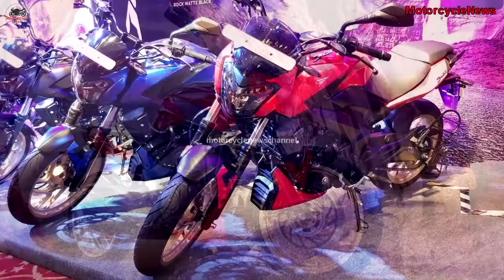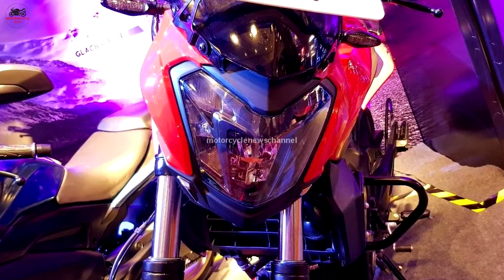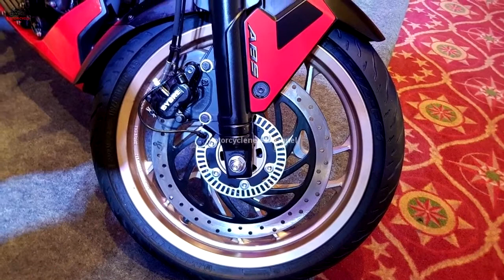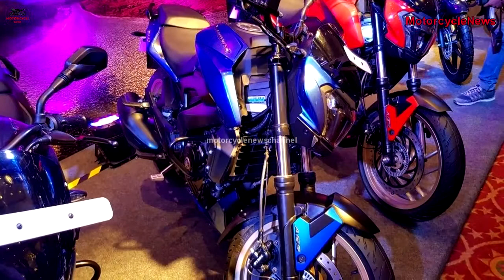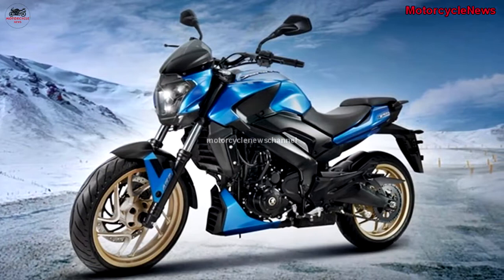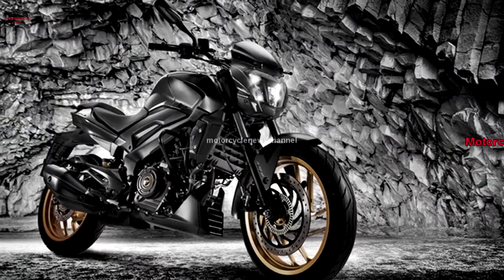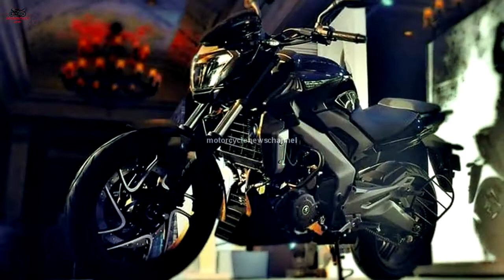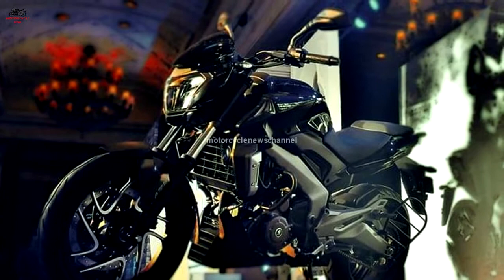NEW 2018 Bajaj Dominar 400 - The Most Powerful Bajaj Motorcycle With New Colors Options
New 2018 Bajaj Dominar 400 review ride. The Dominar 400 2018 is the most powerful Bajaj motorcycle currently on sale in the Indian market. It is powered by the new 373.27cc single-cylinder, liquid-cooled engine.